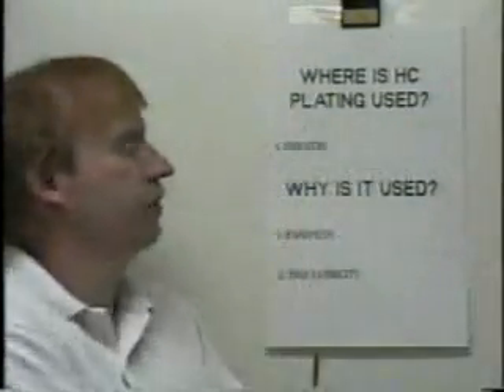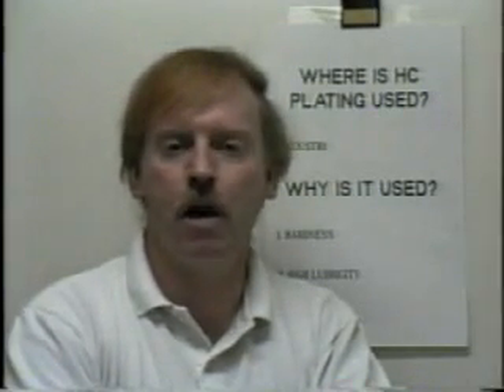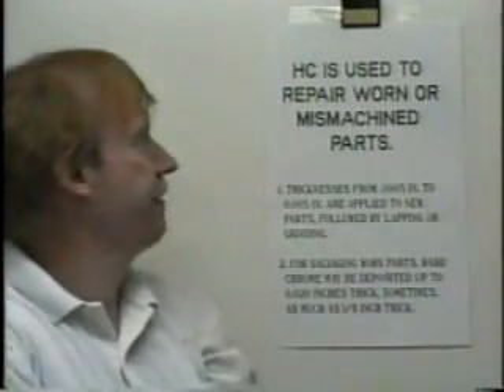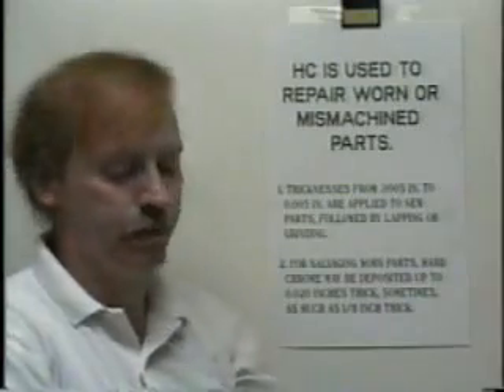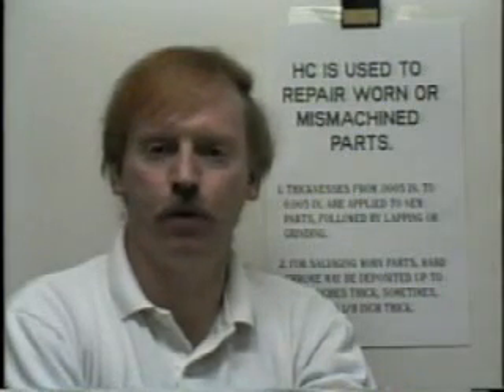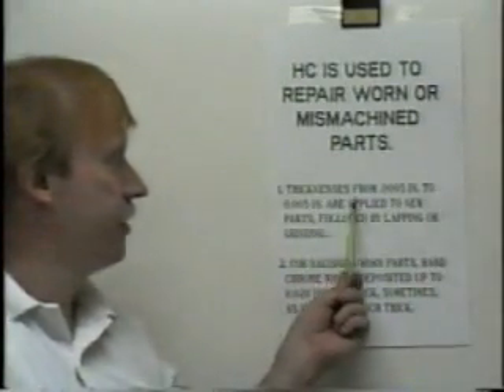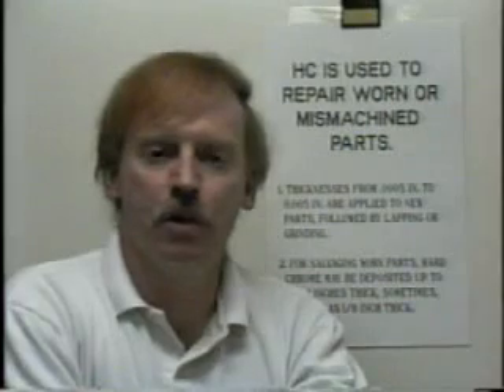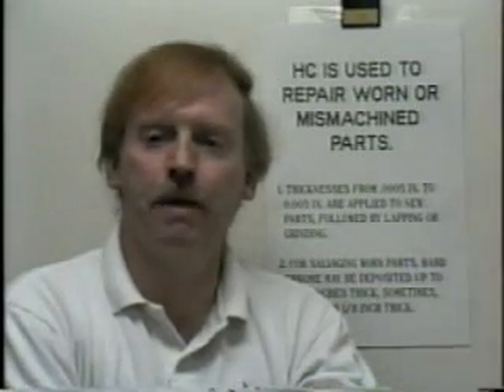Hard Chrome Plating for Repair of Worn Parts and Lubricity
Excerpt from a 60 mi. video. Hard chrome plating is used in industry for its lubricity, to build up worn or mismachined parts, more. Lots of electroplating products on our website. Check out our "Electroplating Forum" for articles on all aspects of plating.